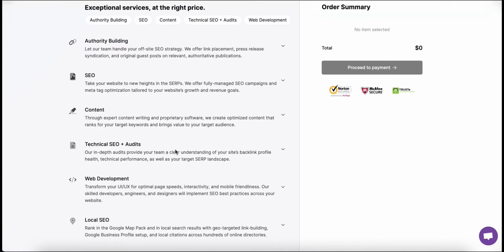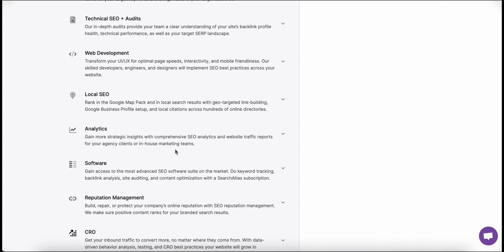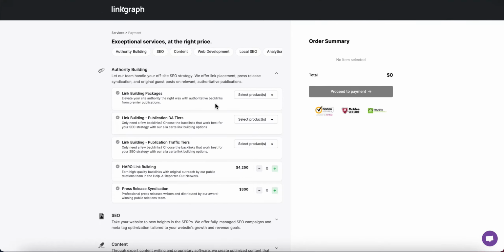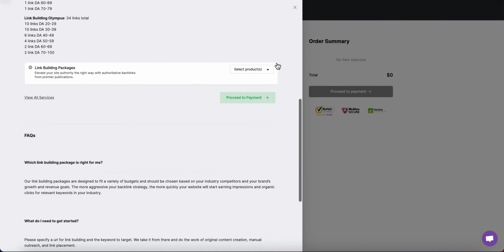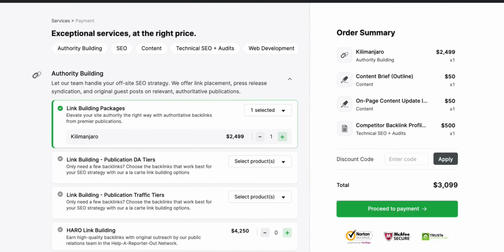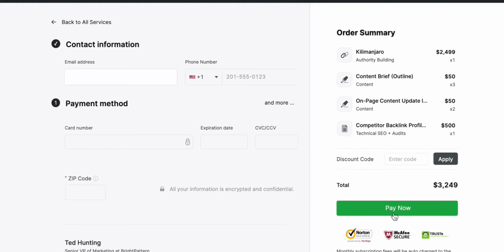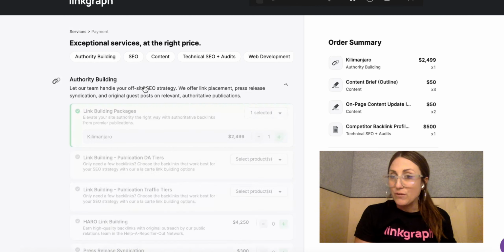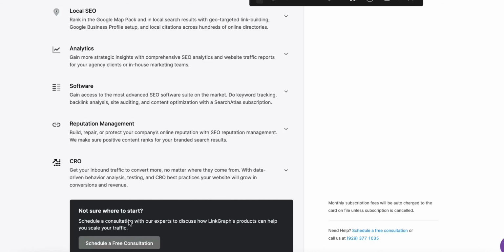How to Build a Custom SEO Campaign in the Order Builder | LinkGraph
Learn how to use the order builder to create your custom SEO campaign

With 50+ products for authority building, content, technical audits, and more, LinkGraph offers the widest selection of SEO deliverables.

Grow keyword rankings and organic traffic for your own website or your clients with our award-winning products, software, and services.